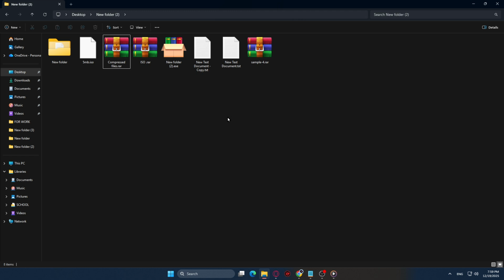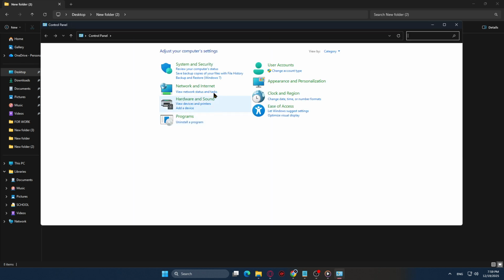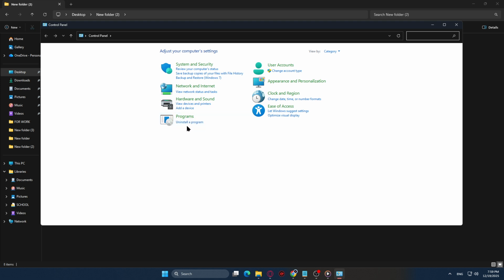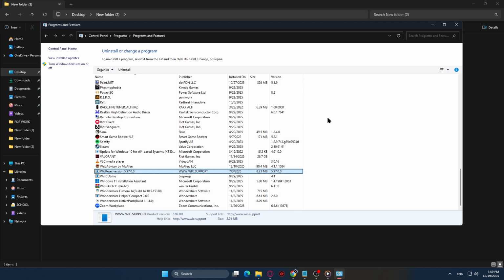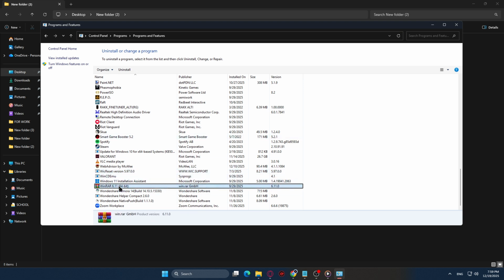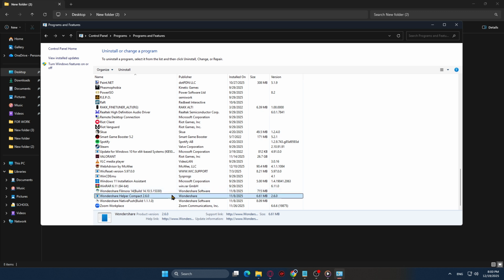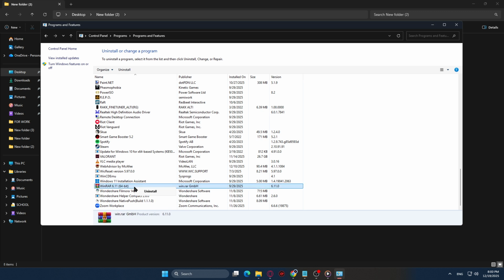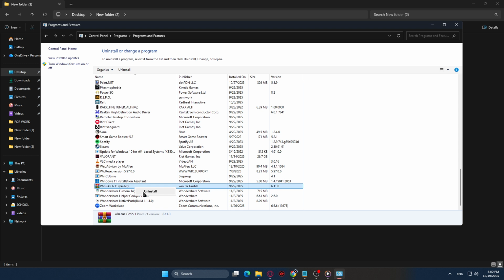How To Uninstall WinRAR In Windows 11 [2026 Guide]